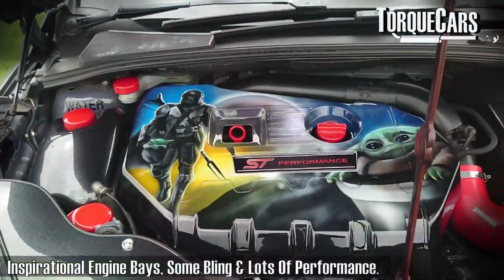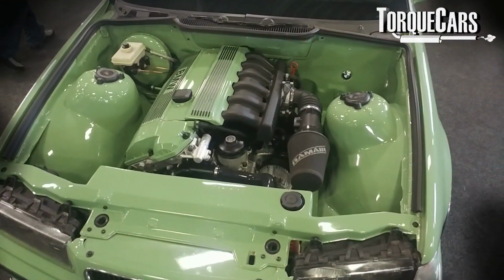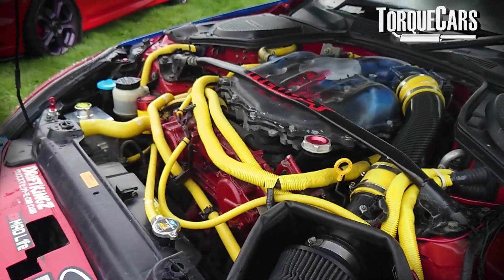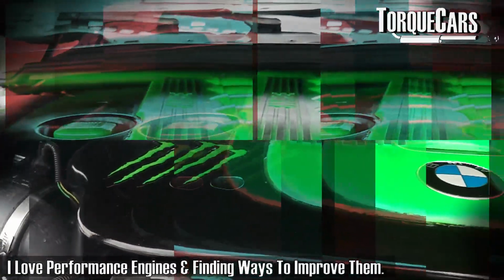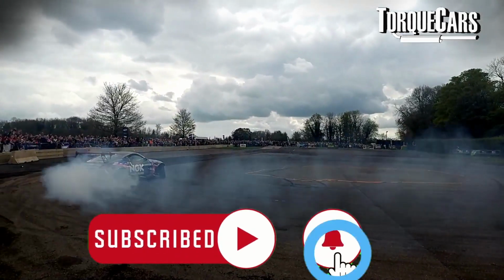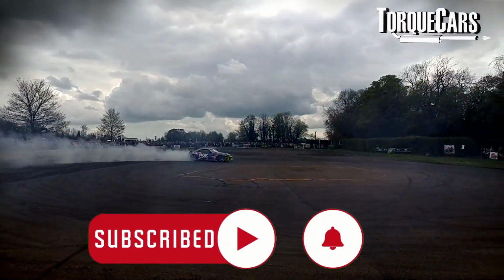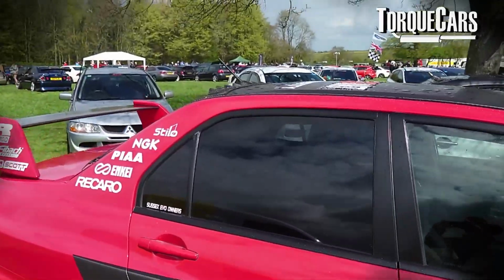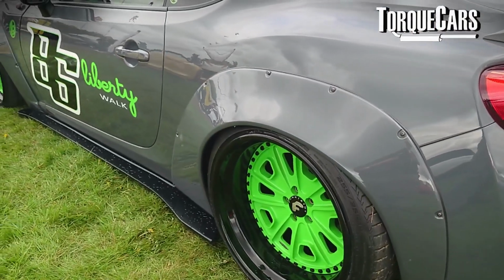2023 BHP Performance Show Review & Feature Cars.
My Highlights from the 2023 BHP Performance Car show in Kent at the Detling showground in May.

I've picked through my footage and pulled out a few interesting projects and parts of the BHP car show.

A more detailed car show report will be coming up soon, but I want to spend some time putting it together.

We will also be featuring many of these engines and car models in upcoming tuning and modification video guides in the next few months, so please subscribe so you don't miss out.

The traffic into the show was dreadful, I dutifully turned up aiming for 9:30am, but the queues on the road left me waiting in traffic for 4.5 hours! So I couldn't shoot as much as I wanted to then it started raining hard just as we arrived! (So not a great start to the day.)

The success of the show was unprecedented and the organizers have assured us they will have a better traffic management in plan to aid faster parking on site and to aid a smooth turn based flow from the main roads into the show. Hopefully we can avoid the road rage incidents of people cutting in and cars overheating and breaking down.

I got some time to chat to a few owners of cars at the 2023 Kent BHP performance show and have a few tips and pointers to pass on in future videos.

Please get in touch if we've featured your car, we would love to know the spec of your car, which mods you recommend and it helps if you can give me a time stamp in the video so I can ensure I'm looking at the right car, my memory is not as good as it used to be.